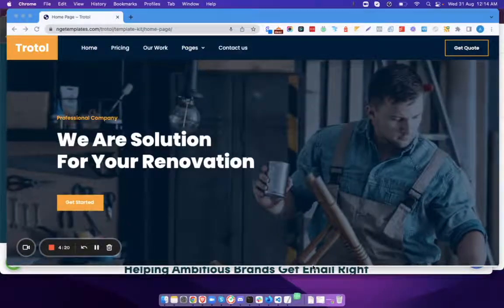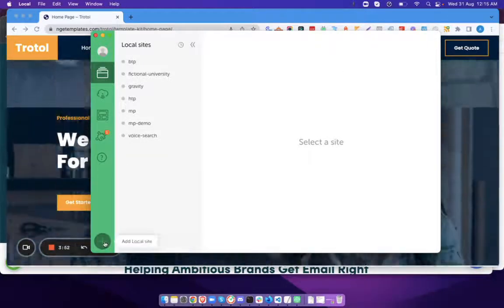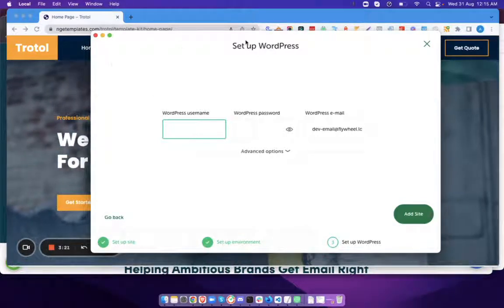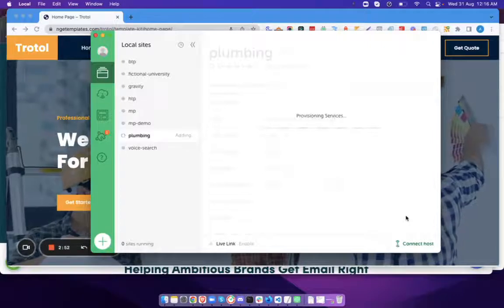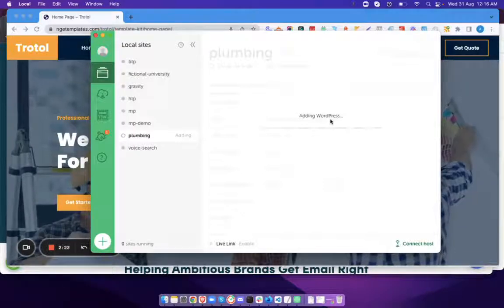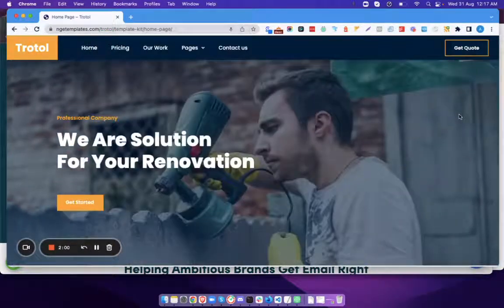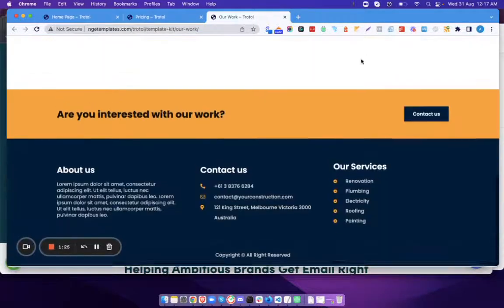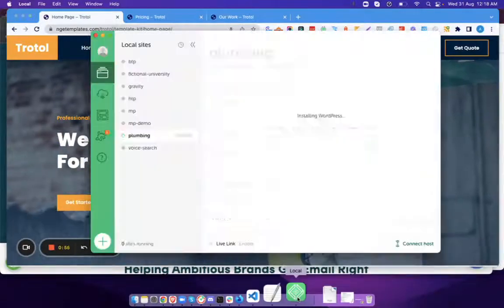How to install WordPress on local machine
This video shows you how to install WordPress on your local machine using Local by Flywheel. This is a free tool that you can you both on Mac and Windows machine.